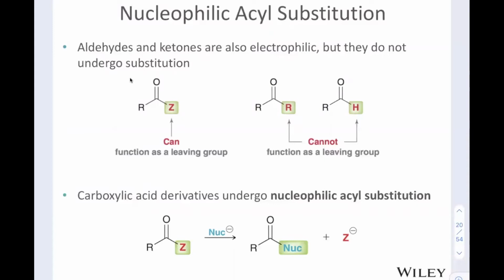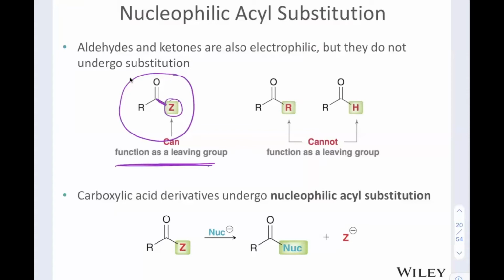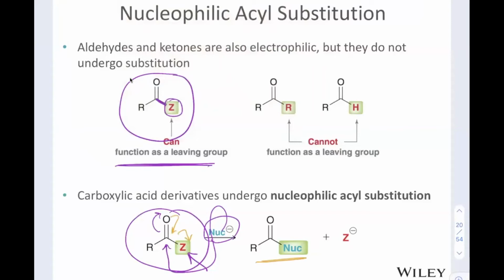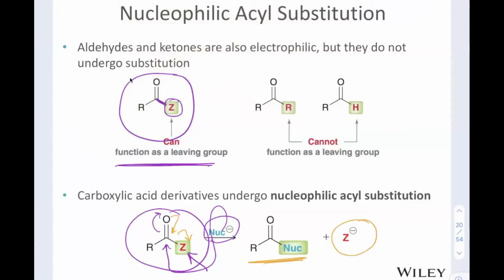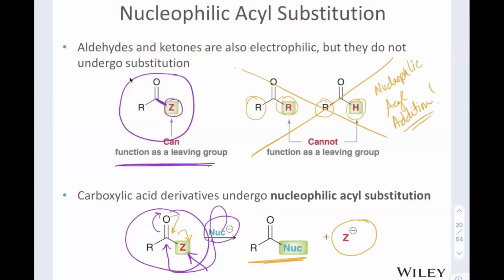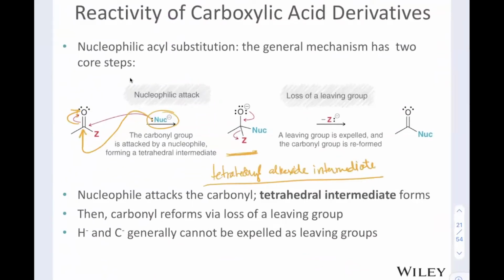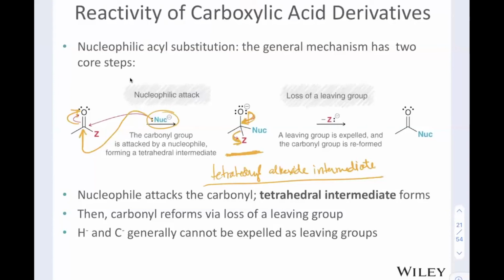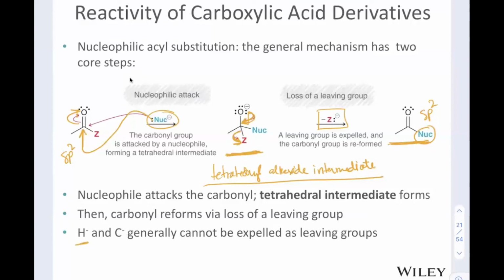Nucleophilic Acyl Substitution